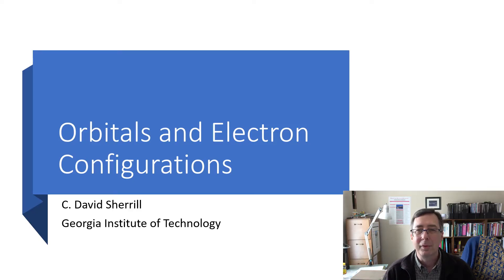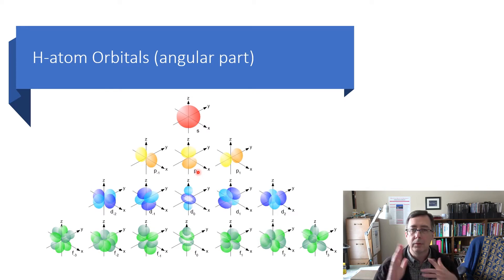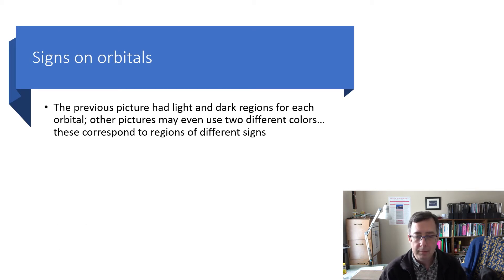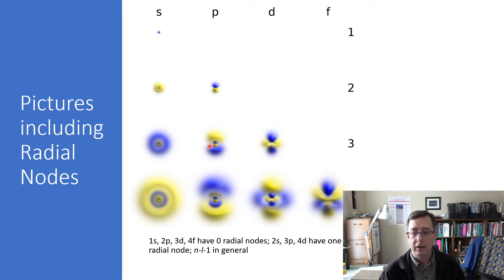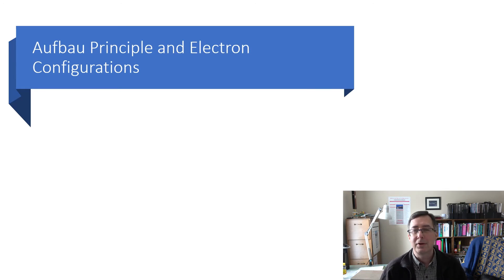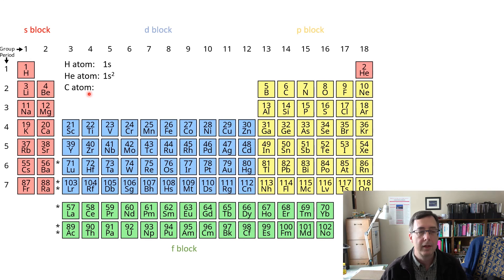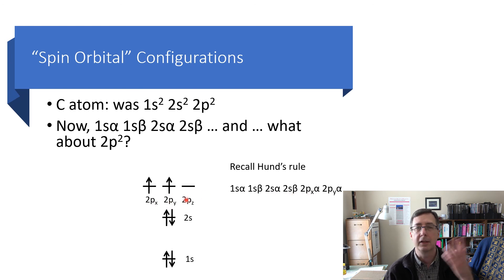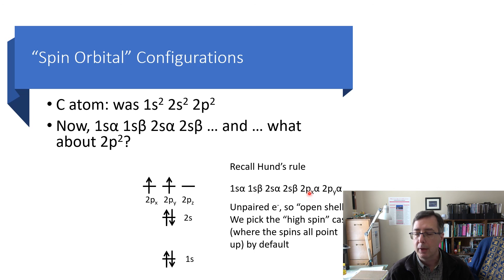Orbitals and Electron Configurations Part 1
I review the qualitative form of the H atom orbitals, and how to get atomic electron configurations using the Aufbau principle